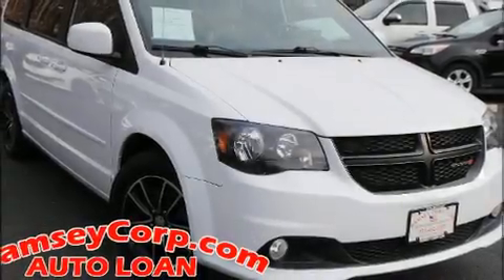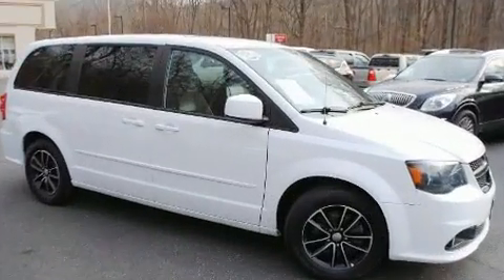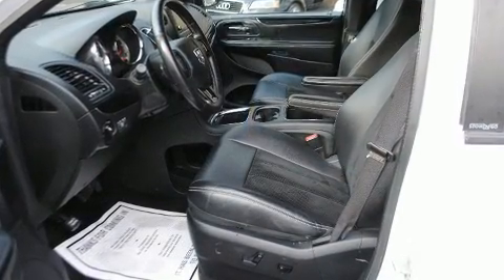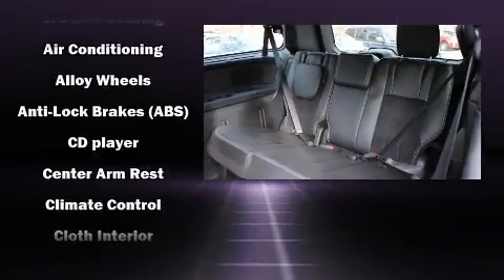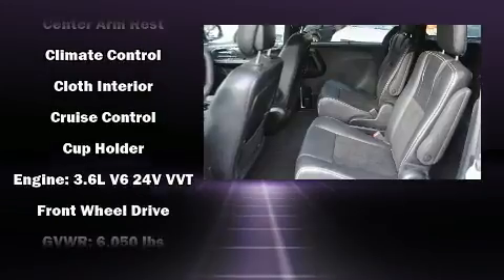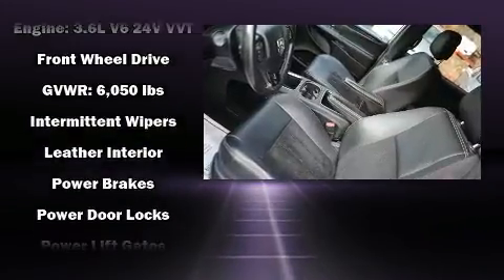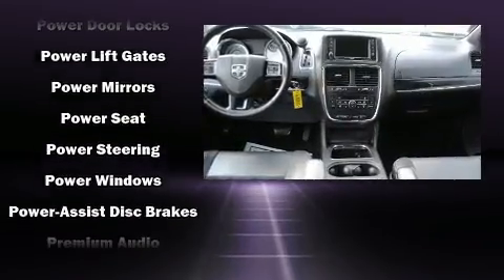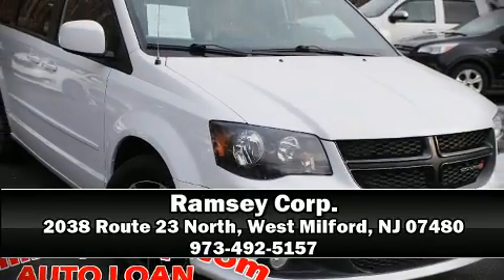2016 Dodge Grand Caravan SXT 3.6 in West Milford, NJ 07480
Ramsey Corp.

Familiarize yourself with the 2016 Dodge Grand Caravan. It features a front-wheel-drive platform, an automatic transmission, and a refined 6 cylinder engine. Dodge infused the interior with top shelf amenities, such as: delay-off headlights, 1-touch window functionality, variably intermittent wipers, a trip computer, telescoping steering wheel, a roof rack, and remote keyless entry. Storage solutions are integrated throughout the interior, demonstrating thoughtful attention to detail. Third row seats provide an even greater maximum passenger capacity. Premium sound drives 6 speakers, providing you and your passengers a sensational audio experience. Dodge also prioritized safety and security with features such as: head curtain airbags, front side impact airbags, traction control, brake assist, anti-whiplash front head restraints, a panic alarm, and 4 wheel disc brakes with ABS. With electronic stability control supplementing mechanical systems, you'll maintain precise command of the roadway. We pride ourselves on providing excellent customer service. Please don't hesitate to give us a call.